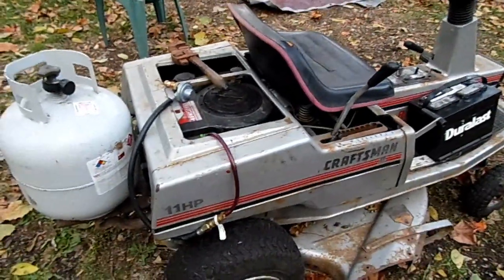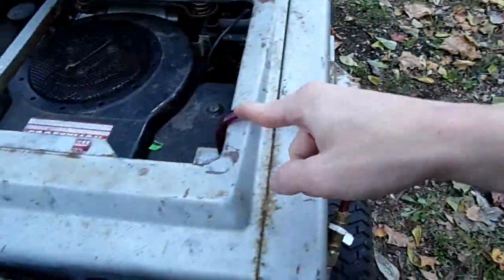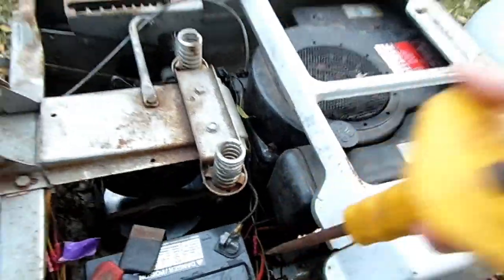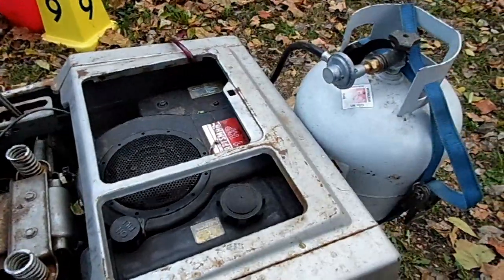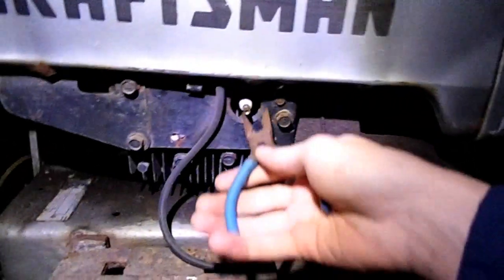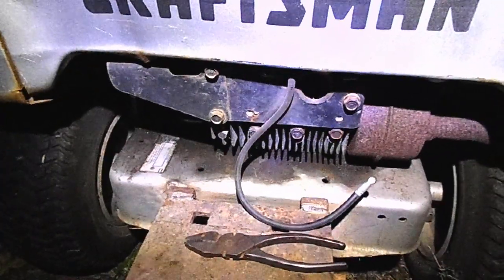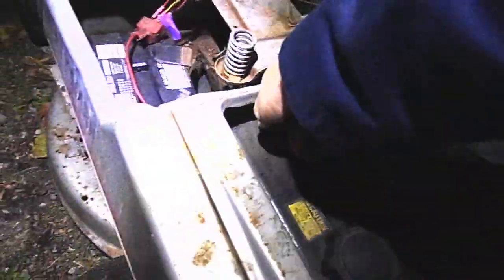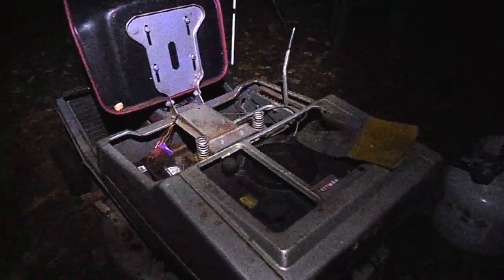Propane Powered Lawnmower Review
well finally, here is my review of the mower upgrades i did.